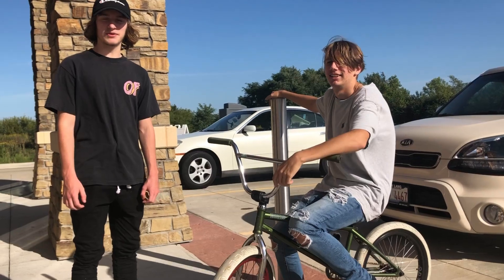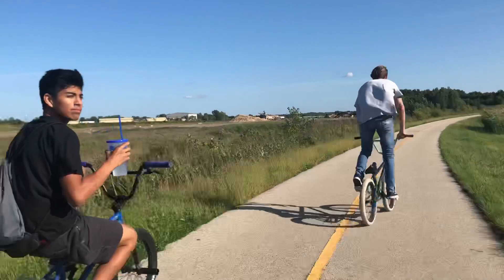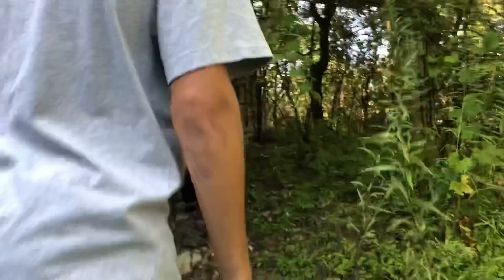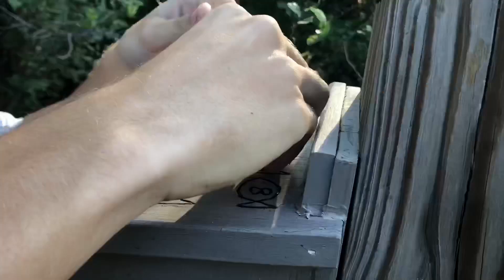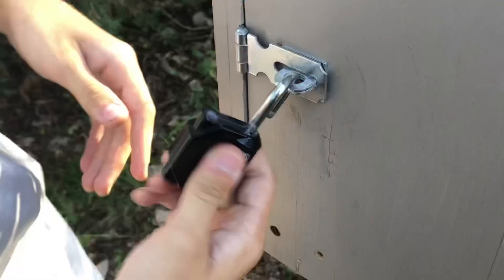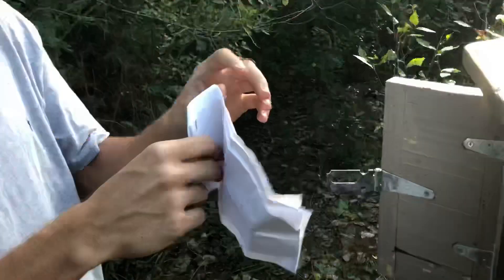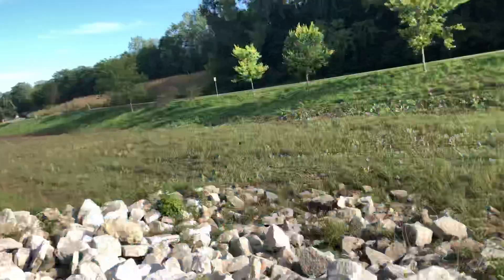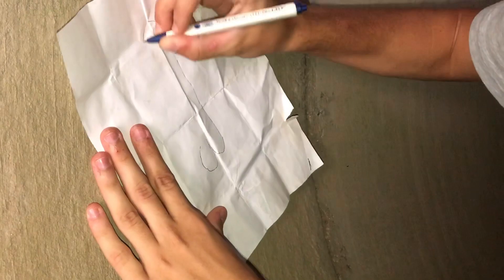HOW TO DRAW THE PERFECT MALE GENITALIA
How to draw the perfect genitalia!!